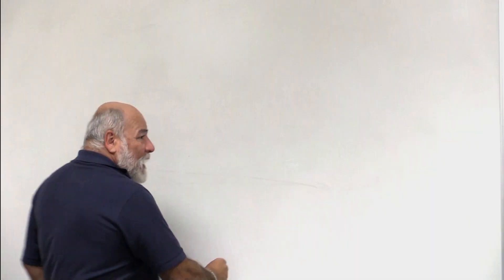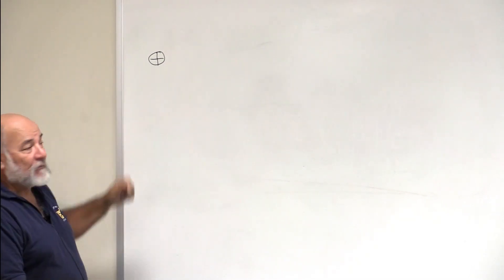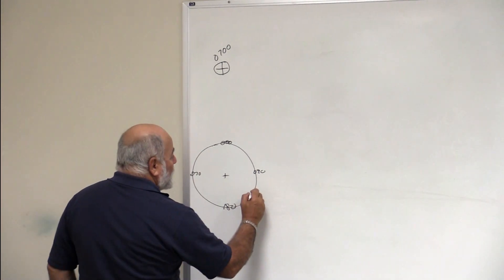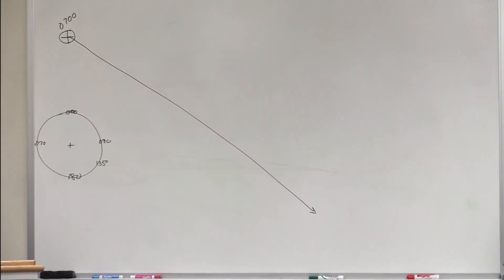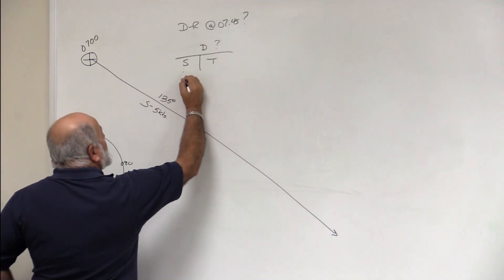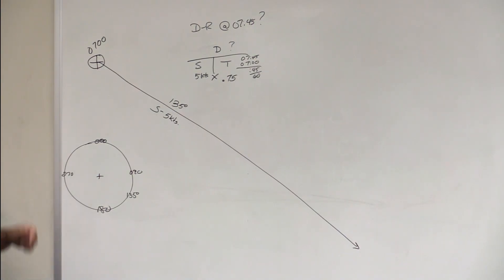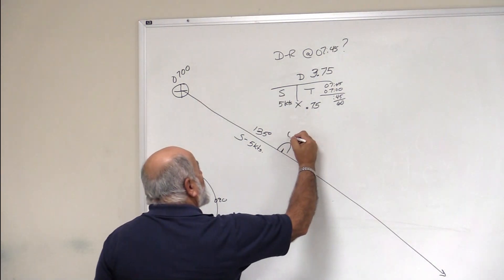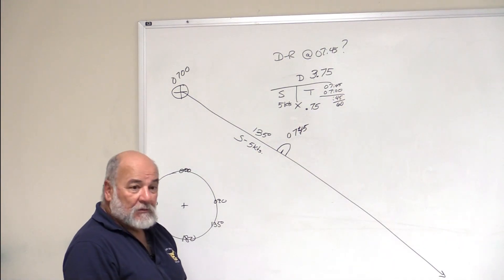Navigation - Dead Reckoning (White Board Part 1)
Capt. Dave Medeiros explains how to determine your Dead Reckoning course after being given a known position and time.